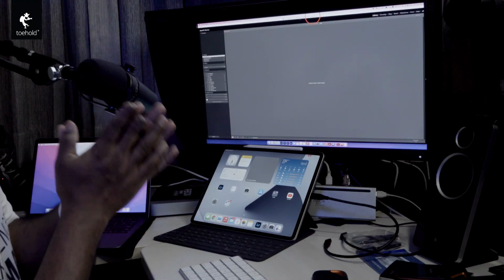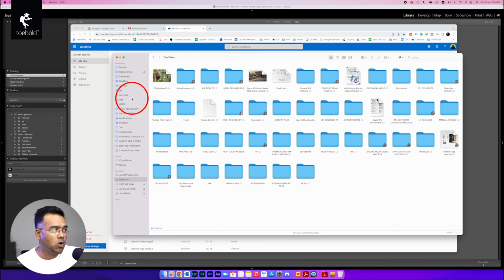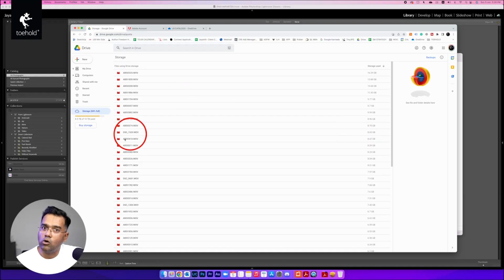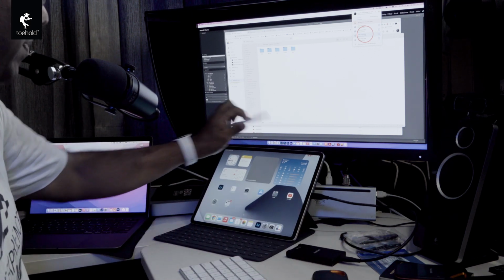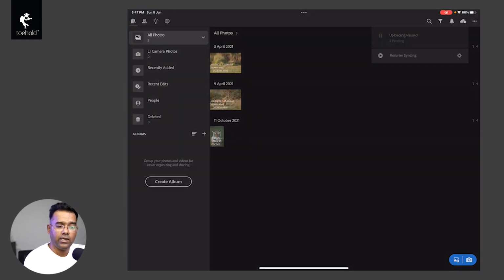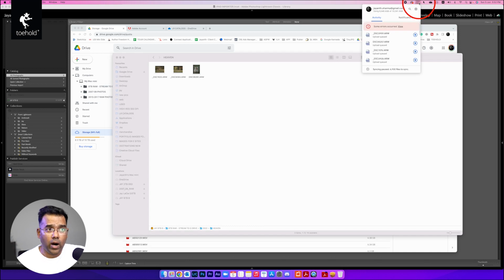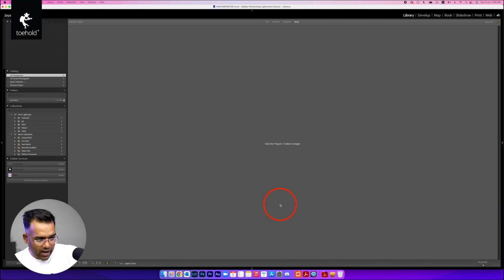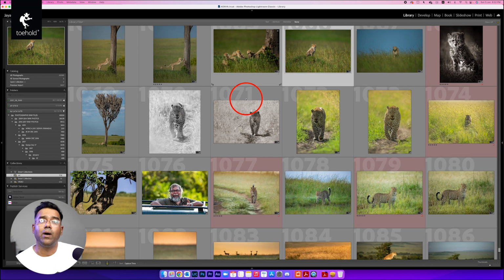Working with Lr and LrC with cloud storage backup.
Jayanth Sharma shares some insights on how to work with raw files and manage them in multiple hard disks and use iPad's Lr and desktop's LrC together.

CHAPTERS
00:00 Introduction
00:49 My set up
02:27 Working with Lr Classic and the Cloud
06:56 Figuring out Automated Backups
12:00 Using Google Cloud to Store Raw Files
13:00 Working with iPad and LR
18:26 Backing up to an SSD
23:57 Downloading from iPad/Lr to Desktop Automatically
30:10 Summary